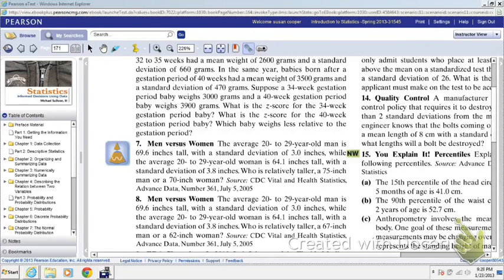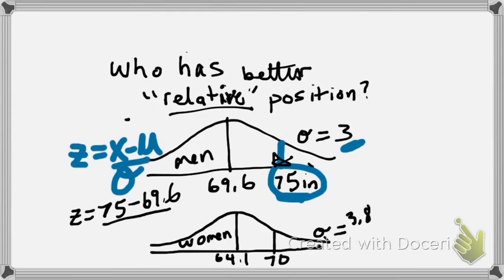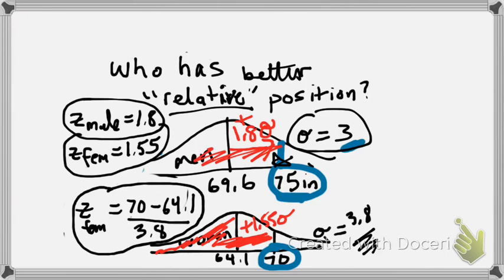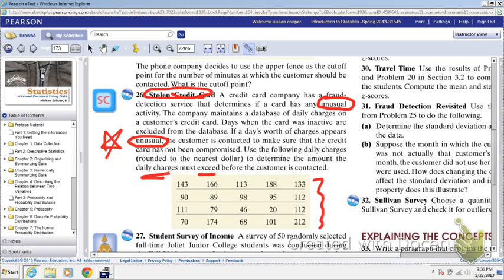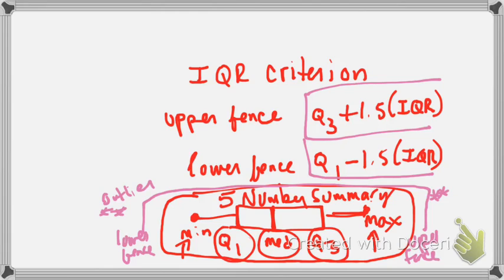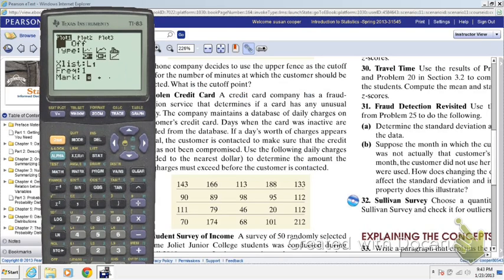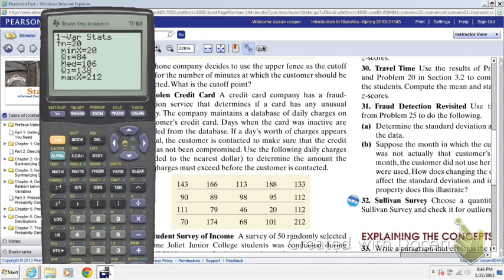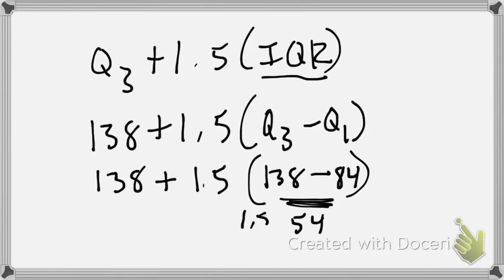quartiles, outliers,and box plots